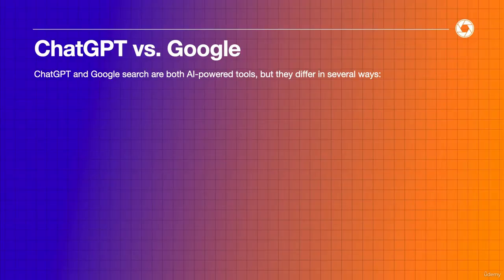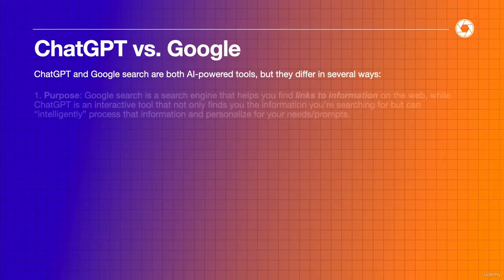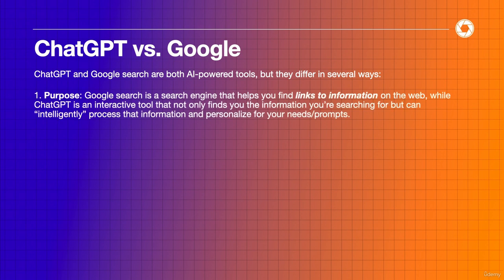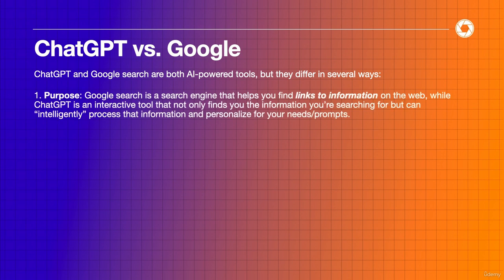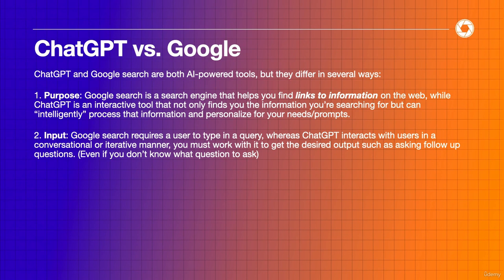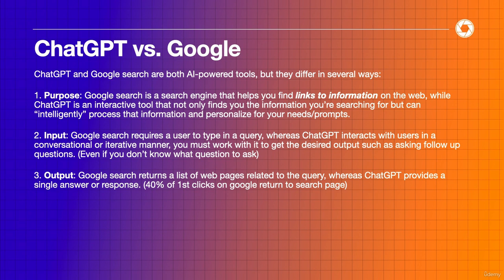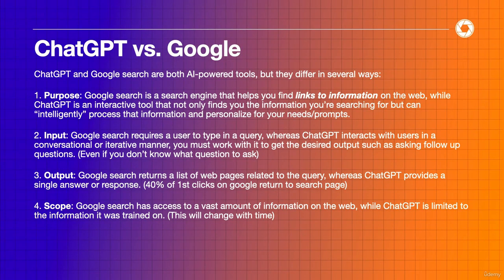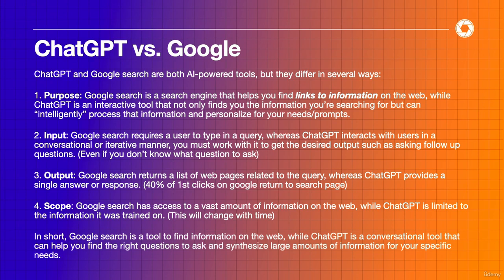ChatGPT vs Google | ChatGPT Complete Guide: Learn Midjourney, ChatGPT 4 & More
ChatGPT Complete Guide: Learn Midjourney, ChatGPT 4 & More:

Resources Link:

What you'll learn:

- ChatGPT: Create content, synthesize information, and learn faster than ever with effective prompt engineering!
- ChatGPT: Turn your creativity into paid work, generate fresh ideas, reach new audiences, and scale your projects!
- Productivity: Achieve your goals faster with ChatGPT, manage your time, prioritize tasks, and create an optimized daily schedule!
- Marketing: Generate targeted content with ChatGPT, capitalize on trends, create ads, newsletters, and media campaigns!
- Soft Skills: Improve your communication, leadership, problem-solving, and social skills with personalized ChatGPT feedback!
- AI Voice Tools: Easily create AI-generated speech for any use case and even clone your own voice entirely!
- AI Video Tools: Create an AI avatar that transforms scripts into presentations and quickly generate social media content!
- AI Photo Tools: Add motion to images, dynamically enhance image aesthetics, and create custom images in bulk!
- AI Writing Tools: Automate writing tasks, generate effective copy, and integrate with Google Sheets/Excel!
- AI Music Tools: Create unique compositions for any types of video and save time with a streamlined creative process.
- Branding: Develop a visual identity, design logos, and generate content to establish a strong online presence!
- DALL-E 2: Create amazing photos from prompts, fill in or remove elements of images using inpainting and outpainting techniques!
- Business: Streamline your workflow, automate repetitive tasks, and gain insights that help you make data-driven decisions for your business!
- Multimodal: Combine multiple AI tools to create immersive and engaging content that would have previously taken an entire team to create!
- Midjourney: Use prompts, parameters, and modifiers to create amazing images that showcase your personal style and creativity!
- Coding: Combine the power of ChatGPT with programming fundamentals, algorithms, debugging, and documentation!

1. ChatGPT: Fundamentals and 150+ Prompting Ideas for ChatGPT
2. ChatGPT: Simplify Complex Information, Prompt Engineering, and 17 Page Prompting PDF
3. ChatGPT: Content Creation, Social Media, Copywriting, SEO, and Video Scripts
4. ChatGPT: Quickly Learn, Research, Prepare for Job Opportunities, and More
5. ChatGPT: Code Generations, Algorithms, Debugging, and Documentation
6. Midjourney: Setup, Settings, Workflow, Commands, Prompting, and Stylization
7. Midjourney: Reiterating, Upscaling, Aspect Ratios, and Remixing
8. DALL-E 2: Website Interface, Layout, Prompting, Creating Variations
9. DALL-E 2: Inpainting, Outpainting, and Blending Multiple Images Together
10. Generative AI for Gigs, Side Hustles, Freelance, and Selling Items Online
12. AI Video: Create a Talking AI Avatar, Bulk Create TikToks, Reels, and Shorts
13. AI Photo: Make Your Photo Speak, AI Photoshop Replacement, and Remove Watermarks
14. AI Writing and Copy: Google Sheets, Automate Messaging, and Data Extraction
15. AI Music: AI Tool Integrations for Music Production and Google's AI Music Maker
16. AI Voice: Fix Any Audio Into Podcast Quality, Text to Voice, and Voice Cloning